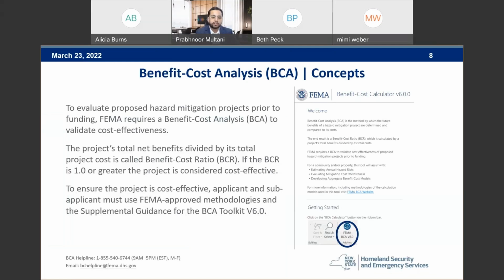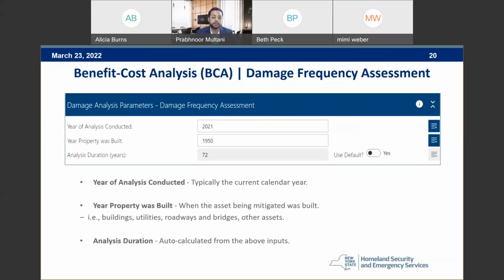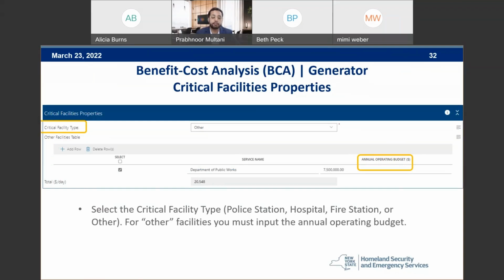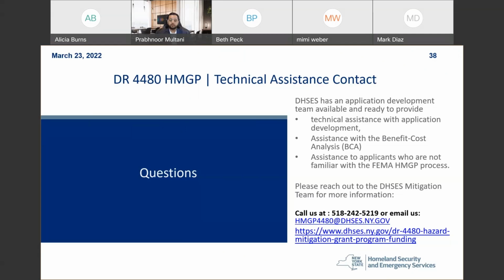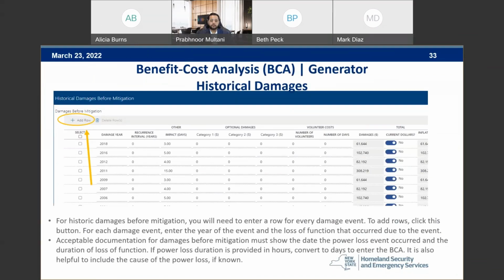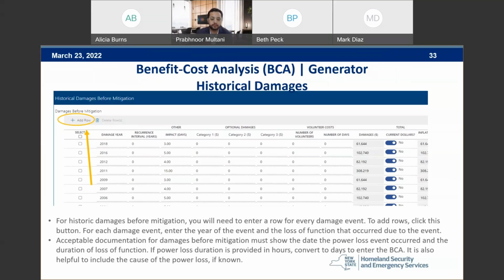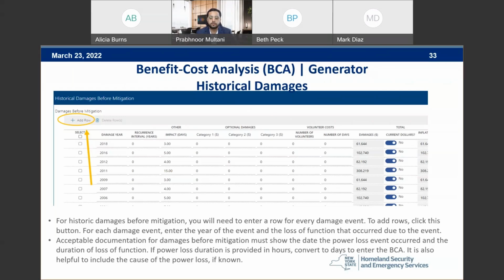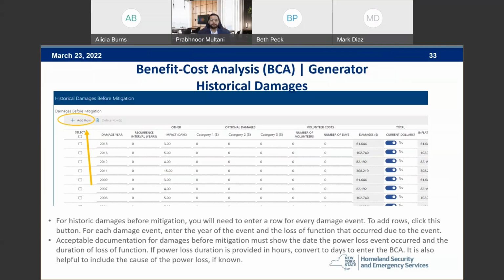BCA Webinar – March 2022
Webinar from March 23, 2022 on conducting a Benefit-Cost Analysis for projects